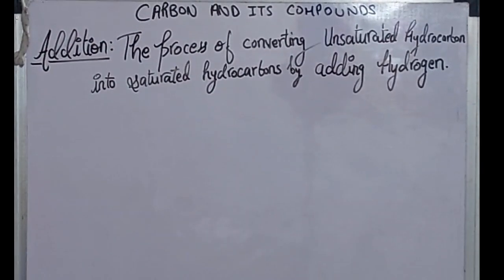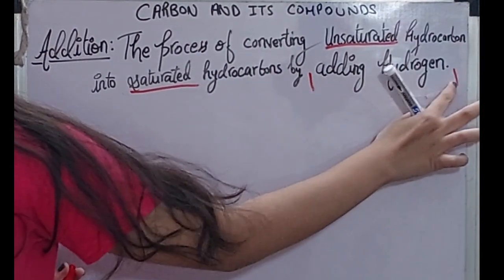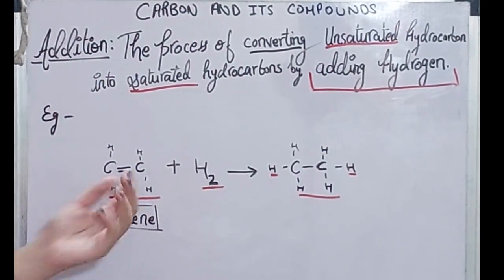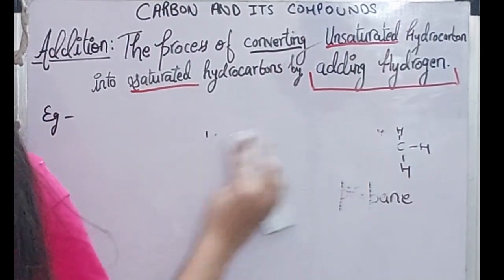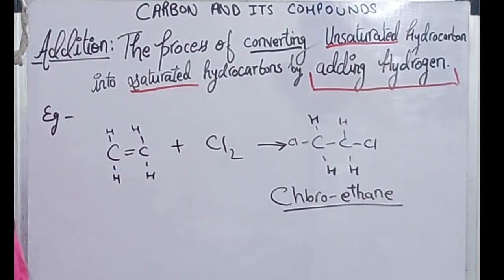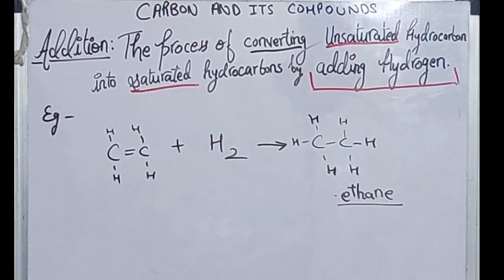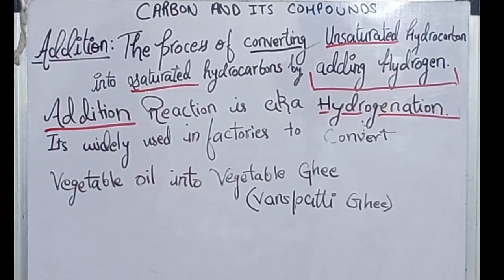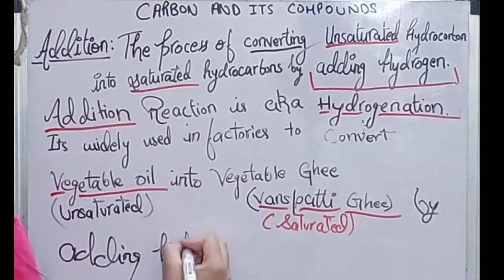CLASS 10 CBSE CARBON AND ITS COMPOUND CHEMICAL PROPERTIES - COMBUSTION |SESSION 2023-24| ADDITION